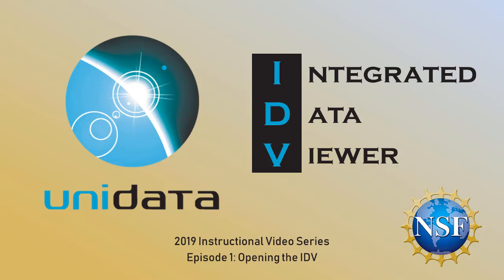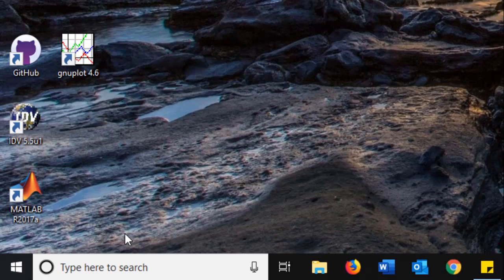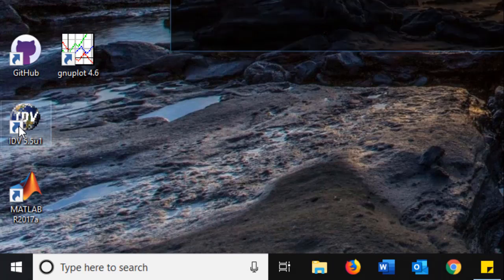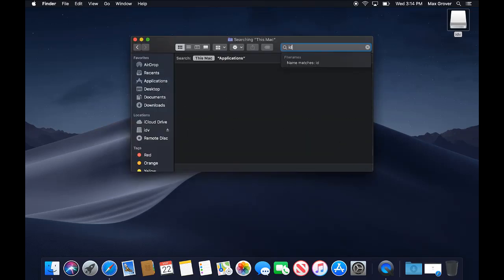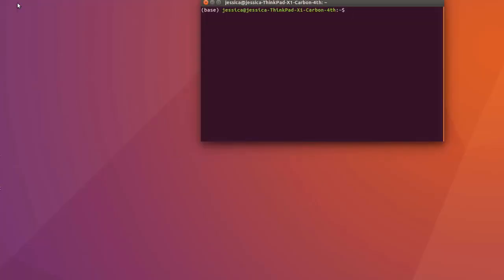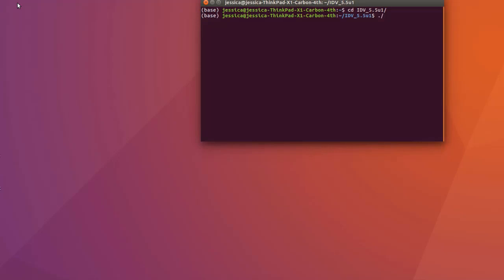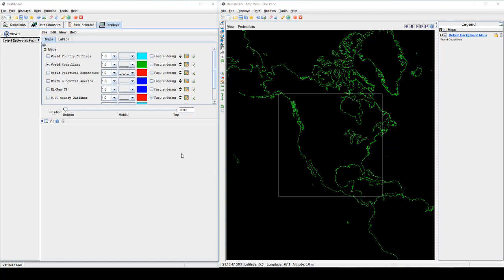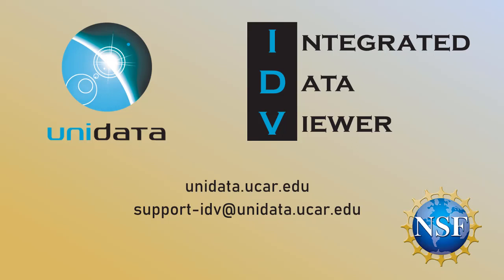Unidata IDV Basics (2019) Episode #1: Launching the IDV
Learn how to launch the IDV on Windows, Mac, and Linux.

This video was created by 2019 Unidata Summer Development Intern Jessica Blunt.